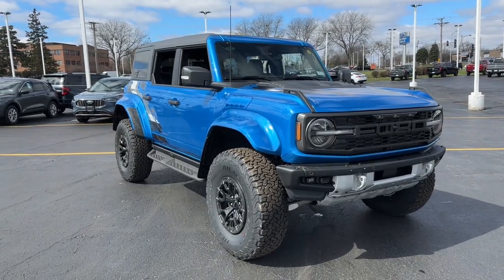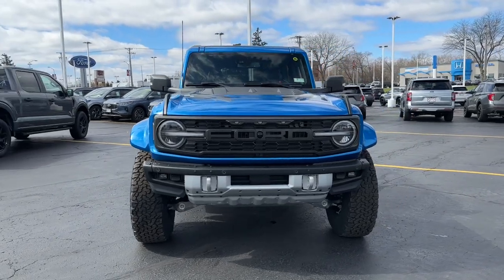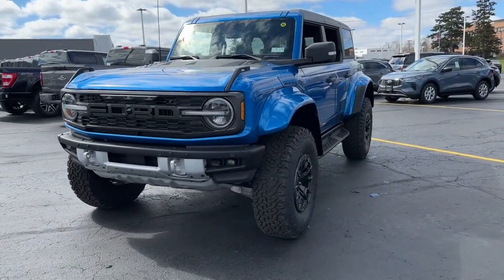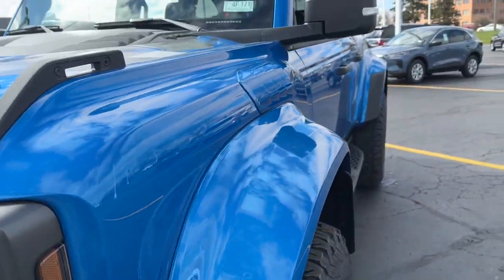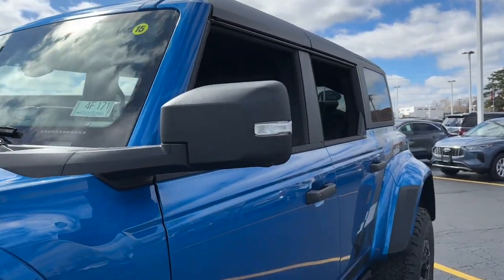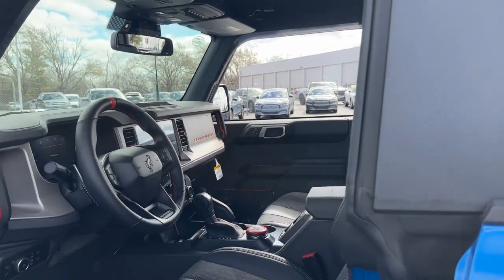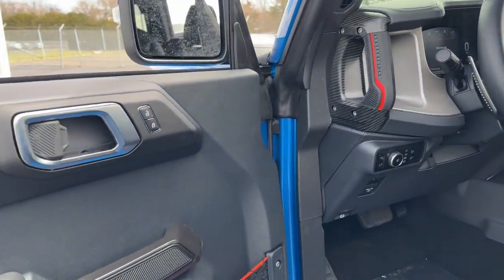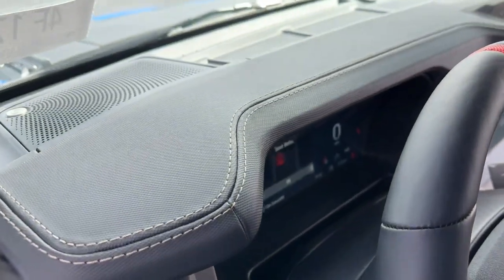2024 Ford Bronco Libertyville, Vernon hills, Gurnee, Niles Palatine 4F171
Velocity Blue Metallic New 2024 Ford Bronco Raptor available in Libertyville, Illinois at Napleton Ford in Libertyville. Servicing the Libertyville, Vernon Hills, Palatine, Gurnee & Niles, IL area.

1010 S. Milwaukee Ave

WHY BUY FROM USbr /At Napleton Ford in Libertyvilleour business philosophy is a simple one: It centers around your expectations of how a customer should be treated when purchasing or servicing your vehicle. From our brand-new facility to our wide range of stunning Ford cars trucks and SUVs there are a long list of reasons to love the shopping experience here at Napleton Ford. Whether you re here to buy your first vehicle or get service on the car you ve owned for years we re excited you ve chosen our dealership! br /br /OPTION PACKAGESbr /BLUE W/BLACK ONYX LEATHER-TRIMMED/VINYL BUCKET SEATS W/BLUE/BLACK 10-way power driver seat 8-way front passenger seat second row armrest w/2 beverage holders and front driver/passenger seat back MOLLE strap system Carpet flooring replaces the standard rubberized flooring WHEELS: 17  DARK CARBONIZED GRAY ALLOY PAINTED Beadlock capable forged TRANSMISSION: 10-SPEED AUTOMATIC trail control trail turn assist and trail one-pedal driving (STD). br /br /br /
44T,64T,NP